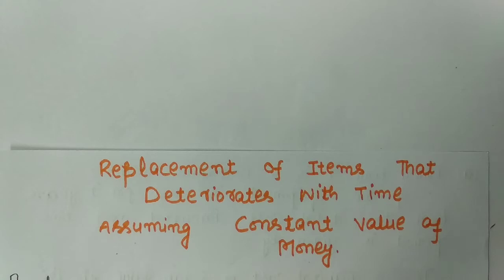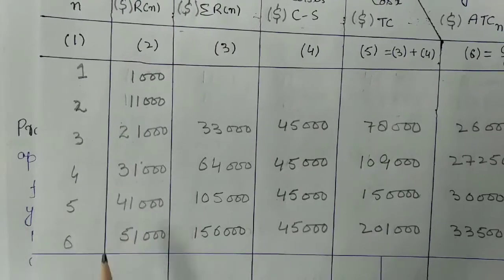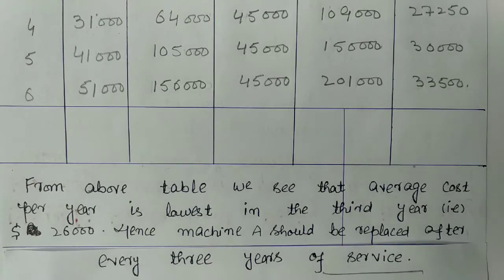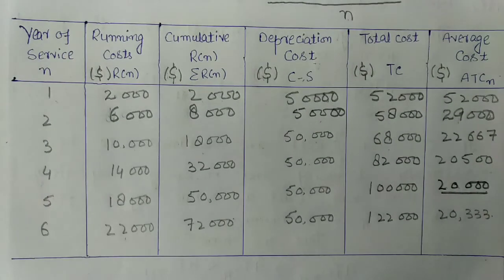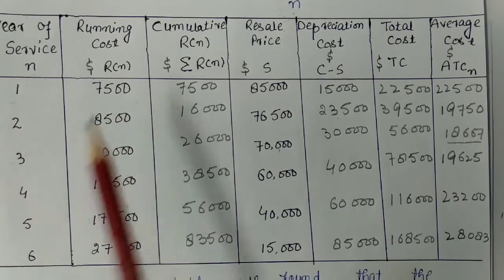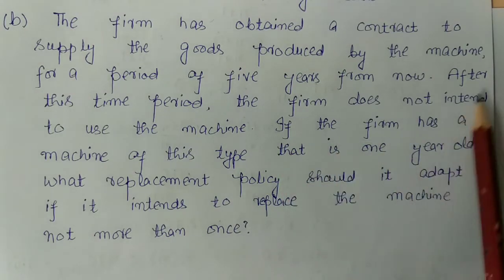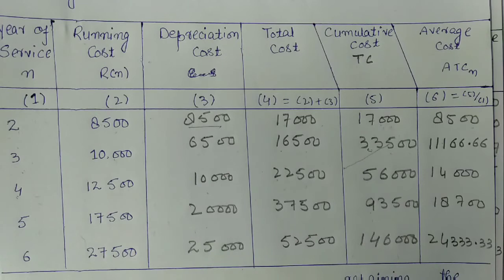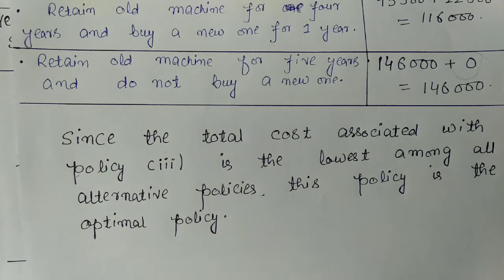Solved example Replacement of equipment that deteriorates with time but Constant Money Value Hindi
In this video I had explained Model 1 of Replacement of items whose efficiency Deteriorates with Time (Gradually)
i.e Replacement policy for items whose Running Cost Increases with Time and Value of Money Remains Constant

REPLACEMENT OF ITEMS WHOSE EFFICIENCY DETERIORATES WITH TIME
REPLACEMENT OF ITEMS WHOSE EFFICIENCY DETERIORATES GRADUALLY

MODEL 1 : REPLACEMENT POLICY FOR ITEMS WHOSE RUNNING COST INCREASE WITH TIME AND VALUE OF MONEY REMAINS CONSTANT DURING A PERIOD

replacement policy of equipment that deteriorates with time but money value also changes

1) what is Replacement problem in operation research .
2) what is problem related to  replacement model in operation research .
3) what is Individual and Group Replacement in operation research .
4) what is Group Replacement and Individual replacement in  replacement problems in operation research .